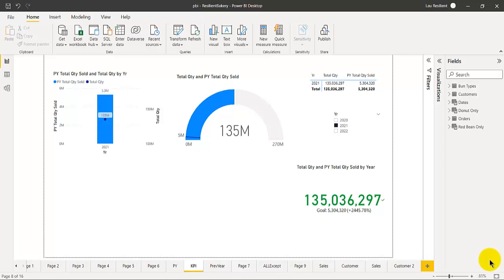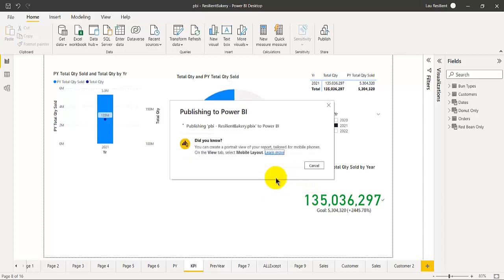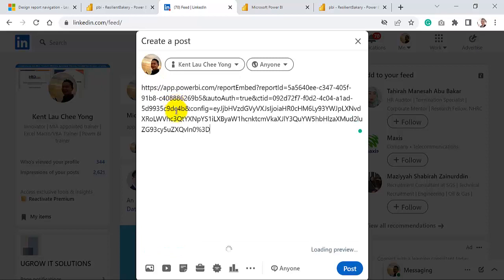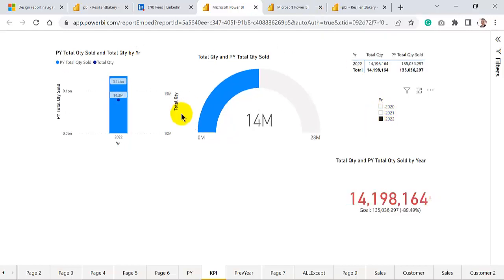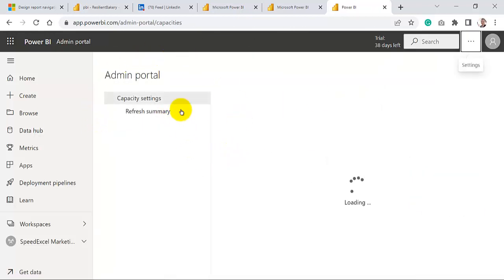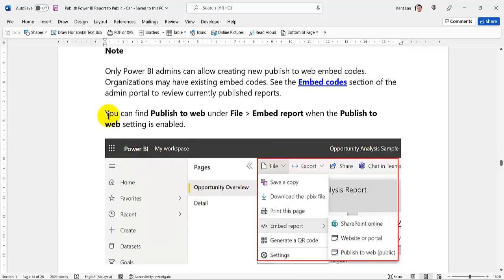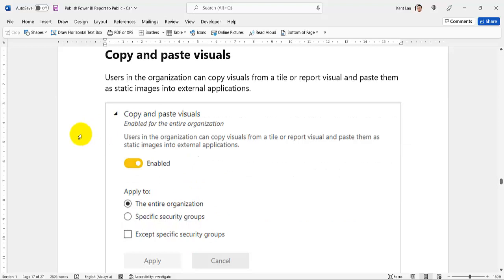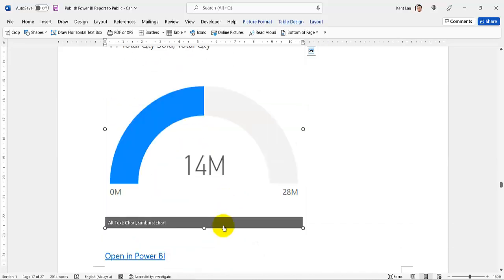pbi1 Publish Power BI Report to Public such as Linkedin